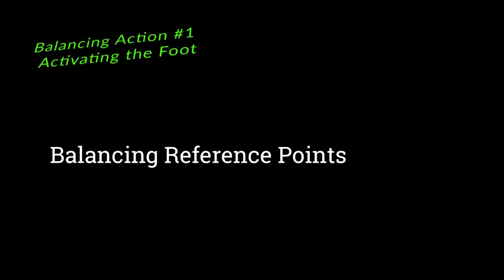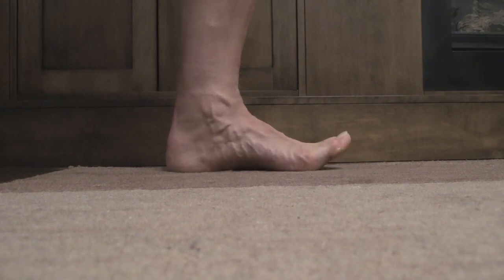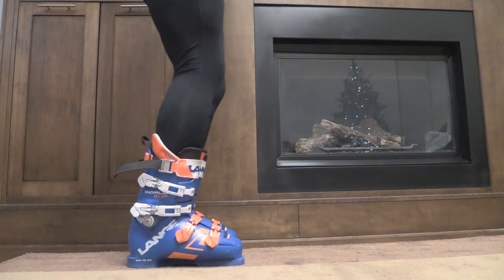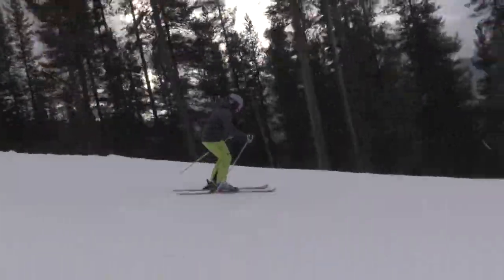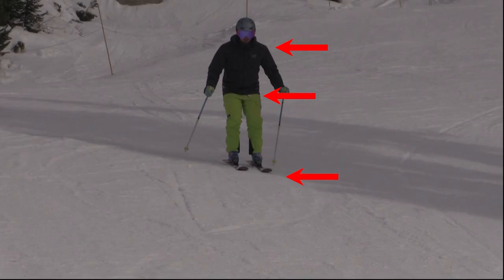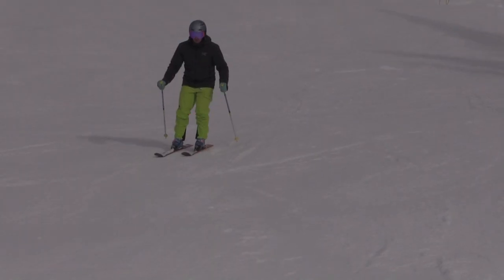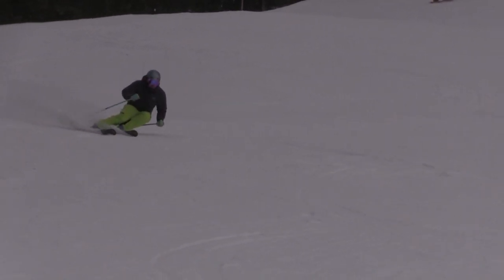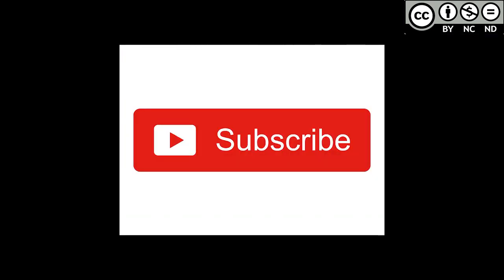Warren Jobbitt - Skiing Technique Exposed - Episode 2 - Balancing actions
Warren Jobbitt is a member and coach of the Canadian Interski Team and member of Professional Ski Instructors of Canada (CSIA).
Also, Warren is Internationally known as a leader in developing teaching methodology and skiing.